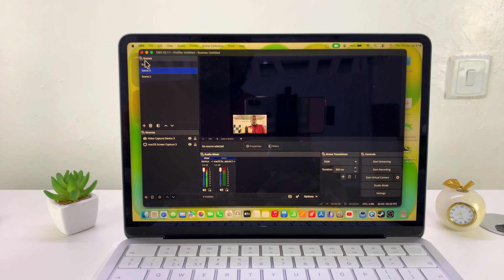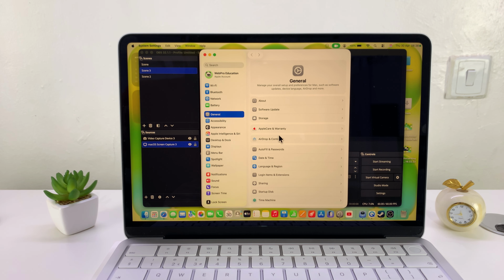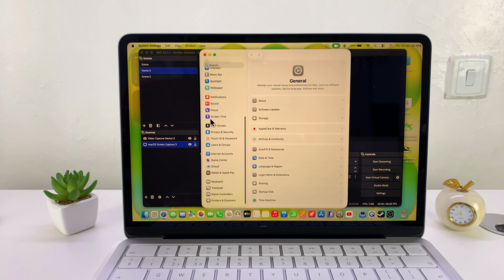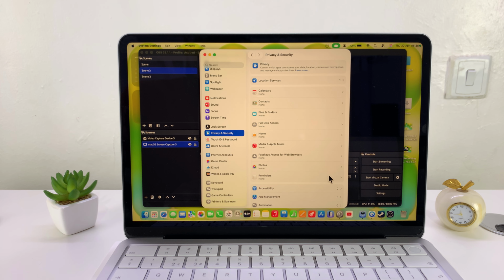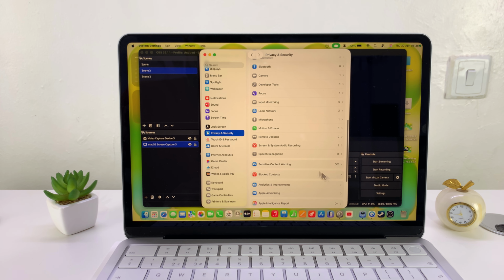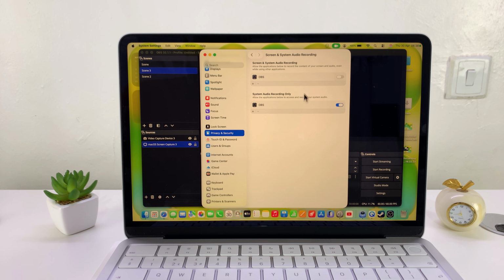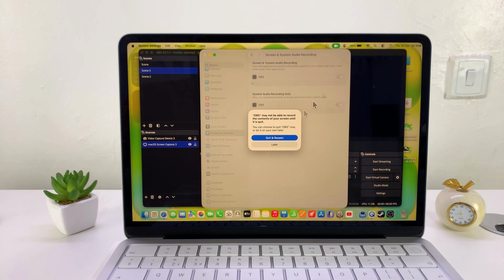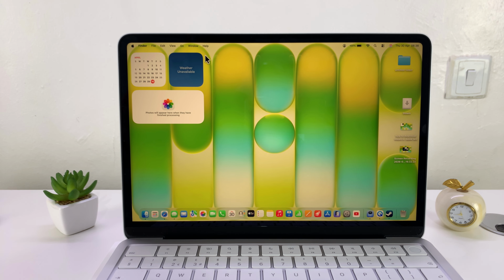Screen Capture Not Showing In OBS Studio For Mac - FIX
Having trouble with Screen Capture not showing in OBS Studio on your Mac? In this video, I’ll show you how to fix OBS screen capture issues on macOS. If OBS is showing a black screen, not detecting your display, or screen sharing is not working, this will help you get everything working again.

Cell Phone Tripod Adapter